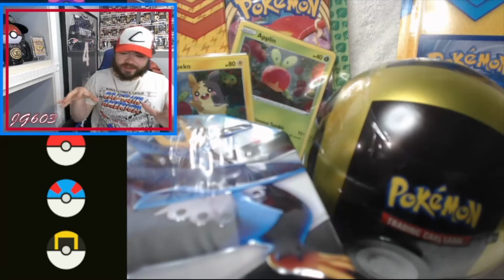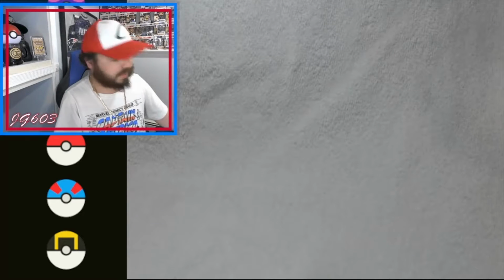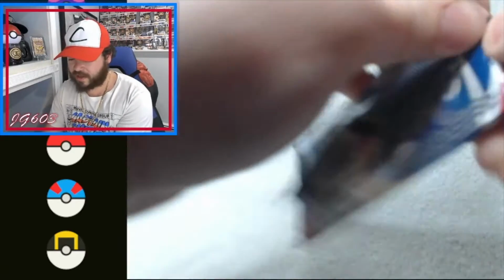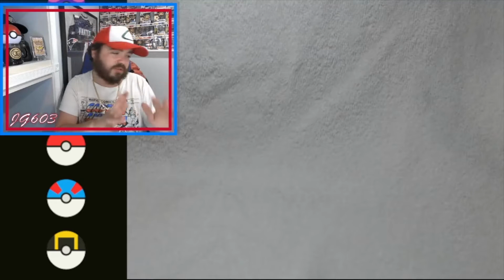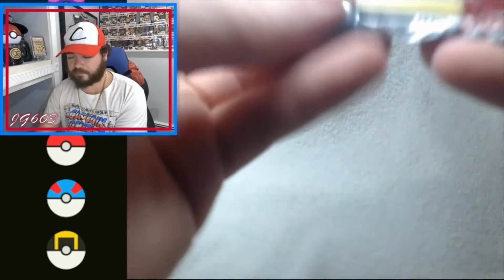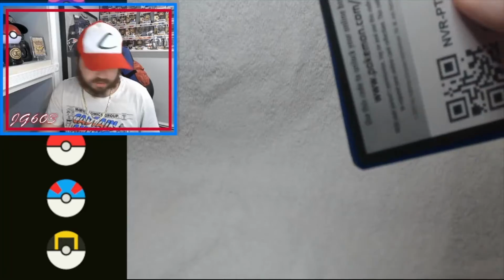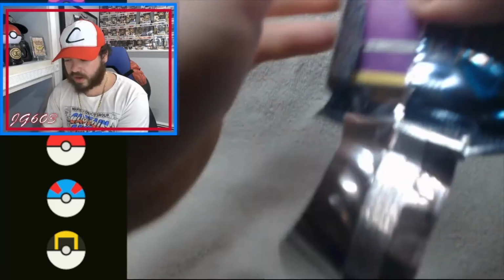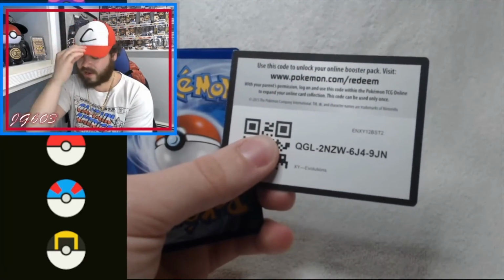Walmart restock! What did we find?!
Hit up Walmart during a restock and found some sweet stuff! Little Blister Pack action, the new Empoleon V tin as well as an Ultra Ball tin! We pulled some solid stuff in there!

Check me out on Twitch @JG603 every week day for gaming shenanigans as well as LIVE pack openings!